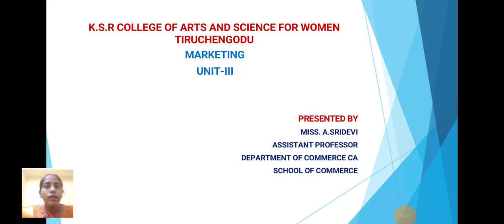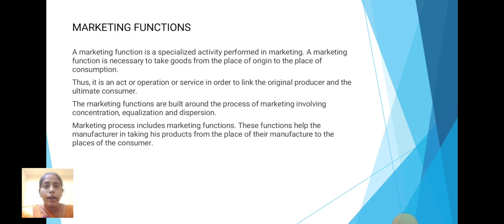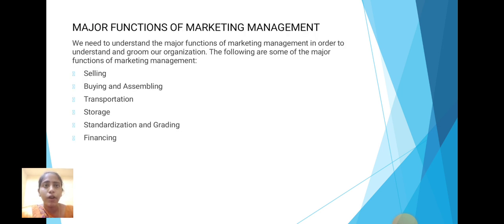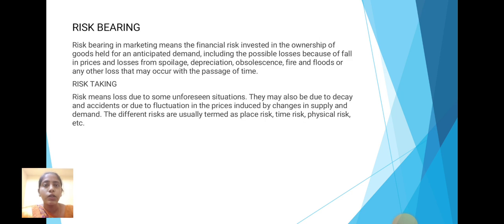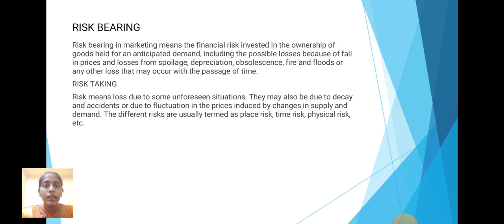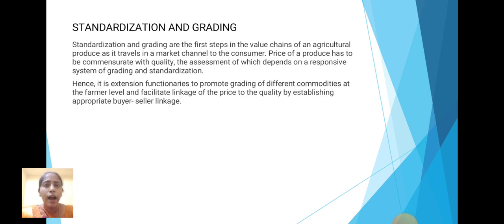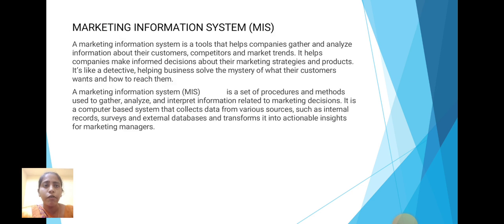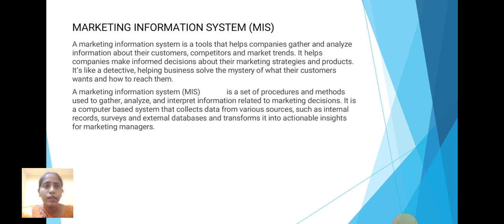LCS : Marketing Unit III | Ms. A. Sridevi | Commerce CA